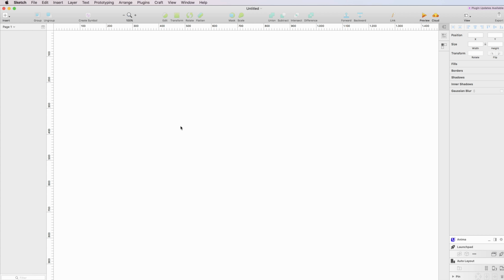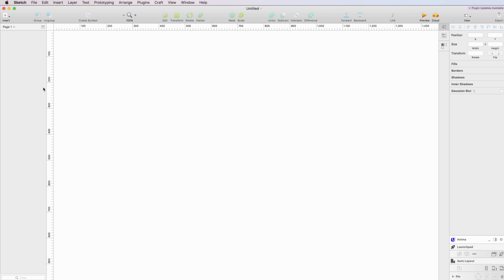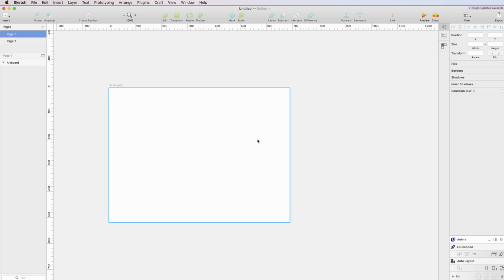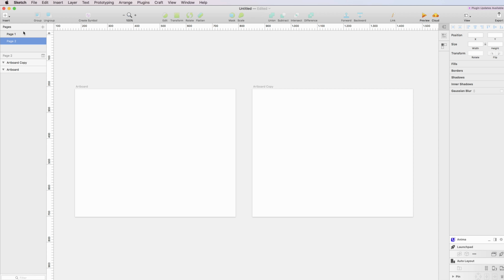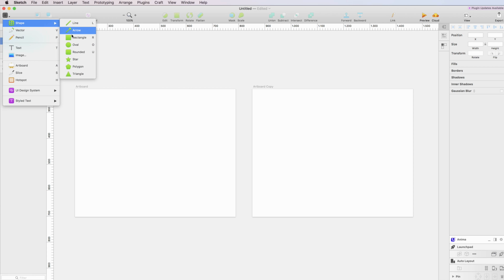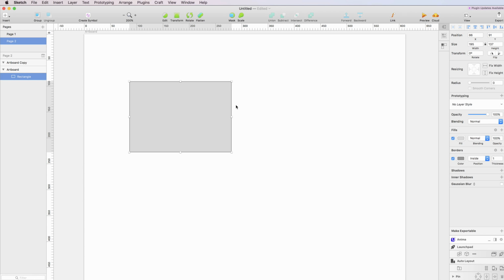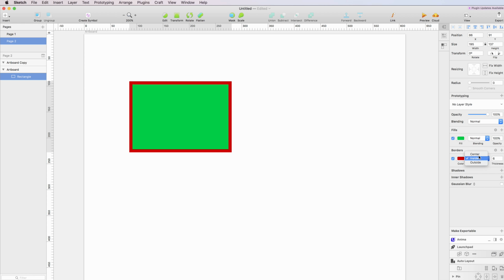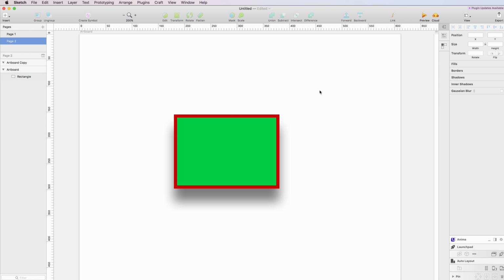Sketch App Tutorial for Beginners